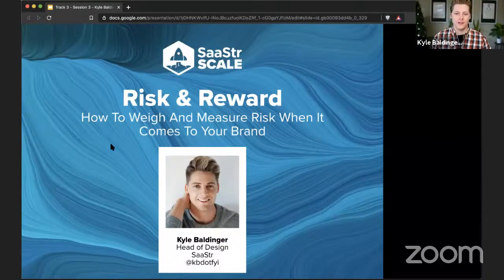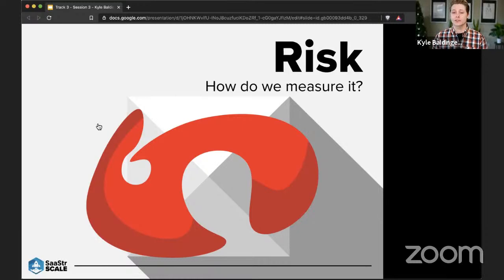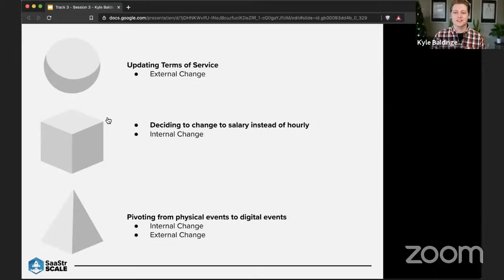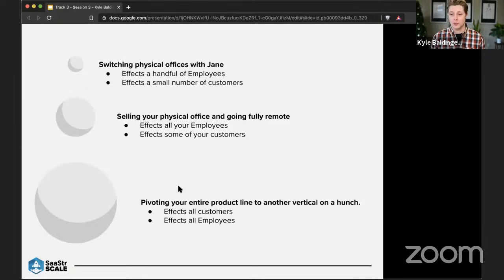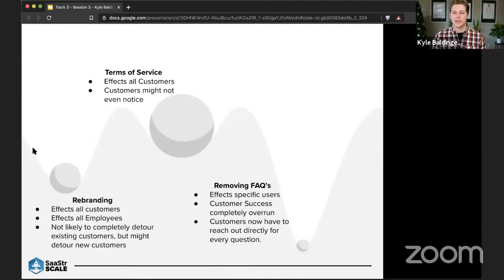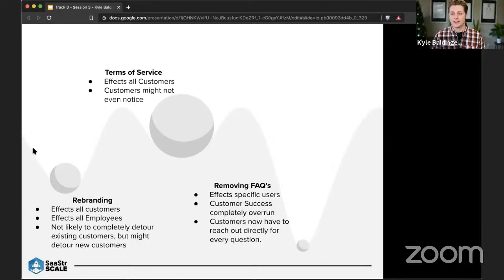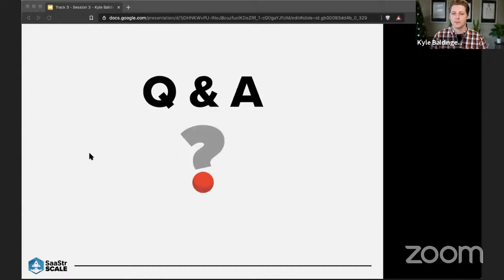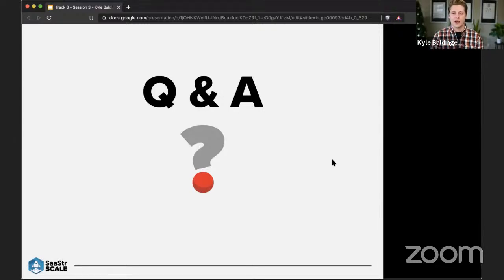How to Weigh & Measure Risk when it Comes to your Brand with SaaStr's Head of Design Kyle Baldinger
Risk and Reward- How to Weigh and Measure Risk when it Comes to Your Brand with SaaStr's Head of Design, Kyle Baldinger

SaaStr's growth and product diversification since the start of this global pandemic relative to its employee headcount is fairly abnormal. We've hosted hundreds of sessions, brought together tens of thousands of virtual attendees, all without skipping a beat. In this workshop SaaStr's head of design will share how to identify both constants and variables that can allow your team, and your brand, to remain flexible in an ever changing landscape.